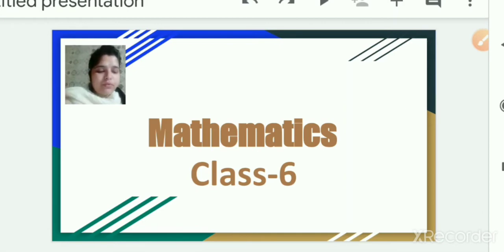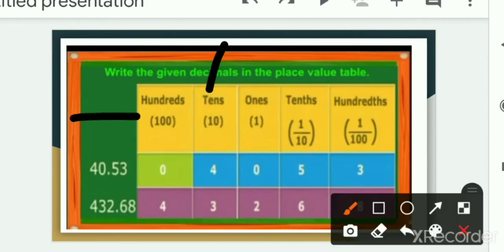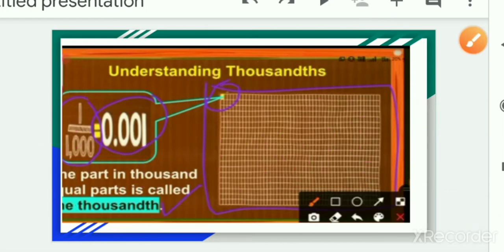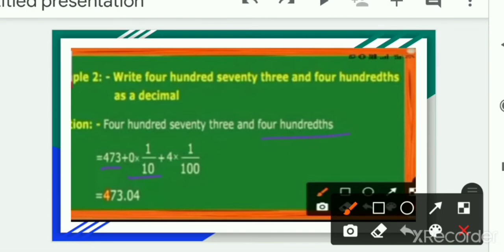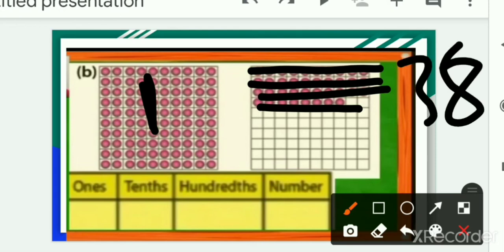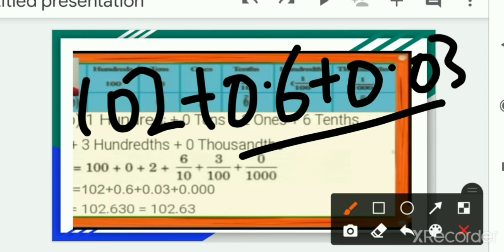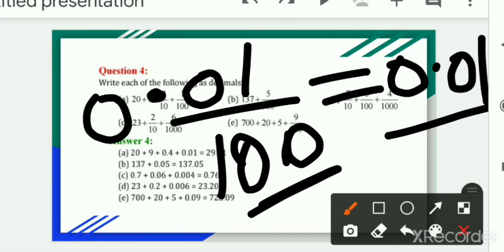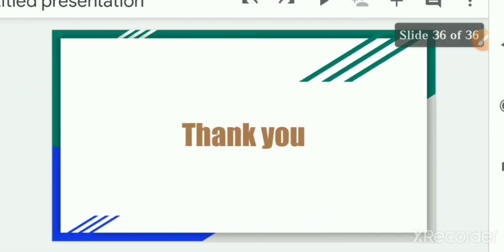Cl6_Maths_ch8_Decimals_part3_071220